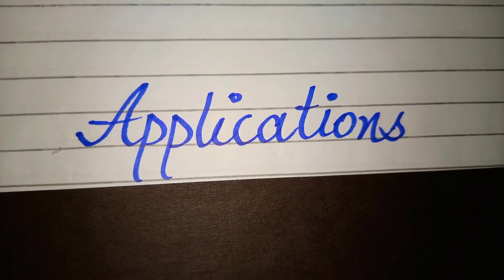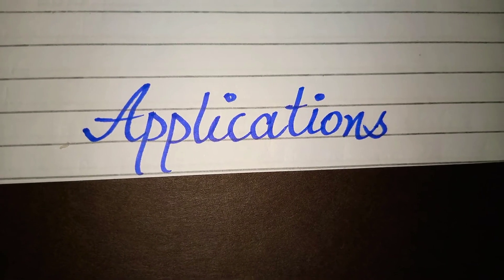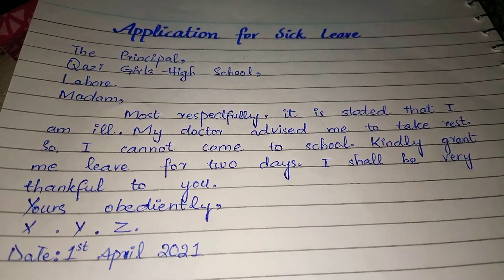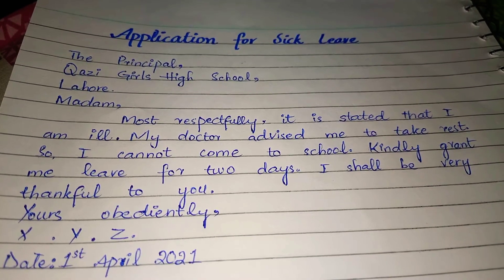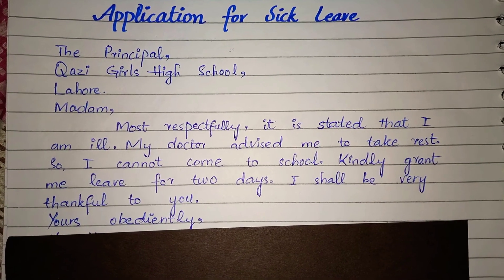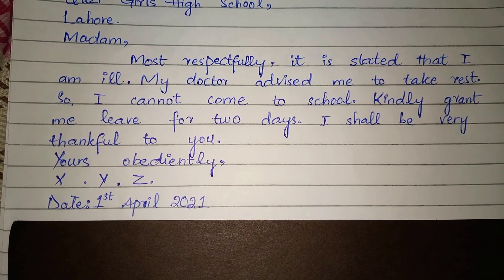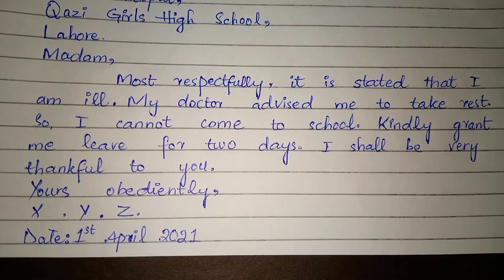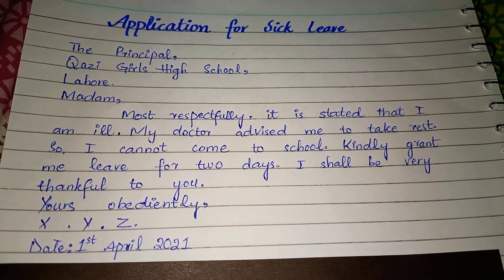Application for Sick Leave